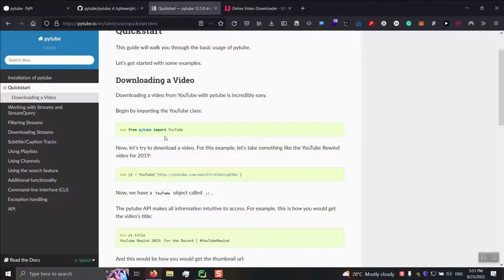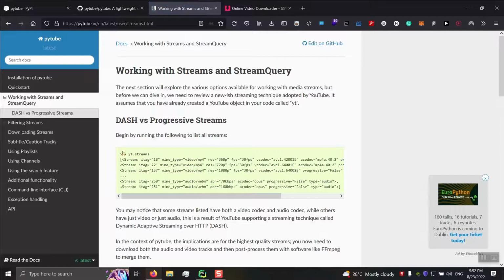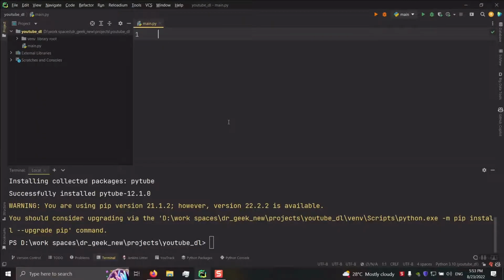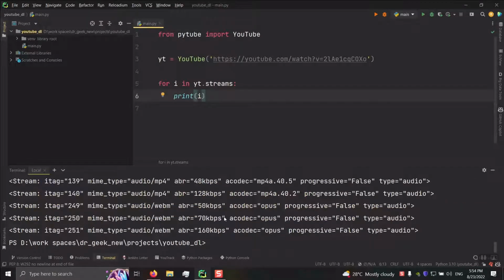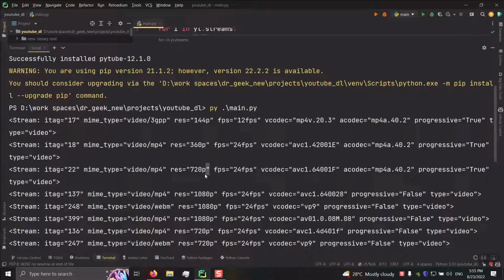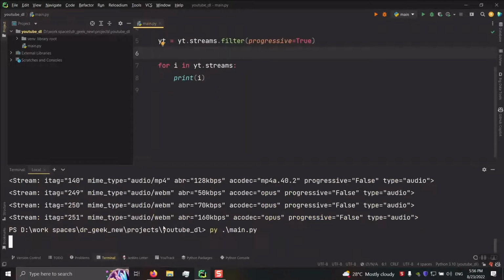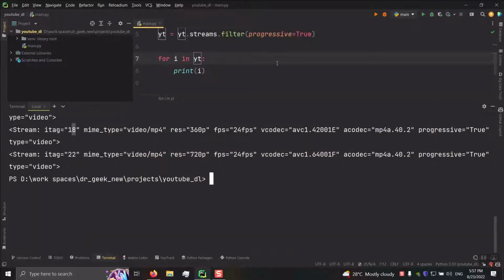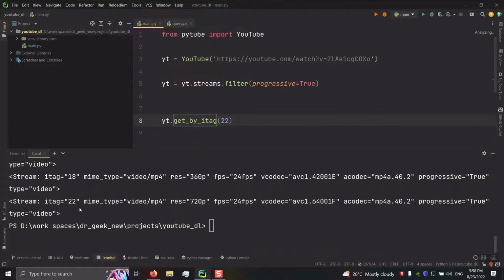02 download from YouTube using PyTube